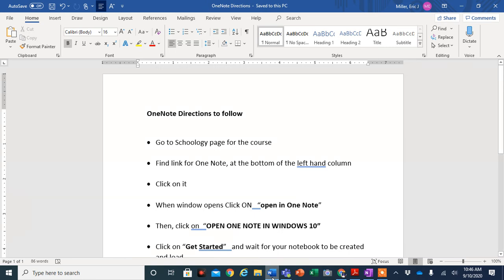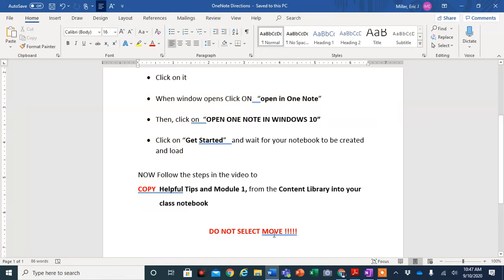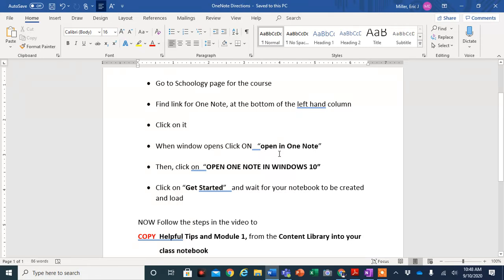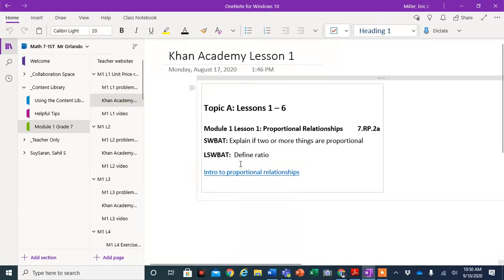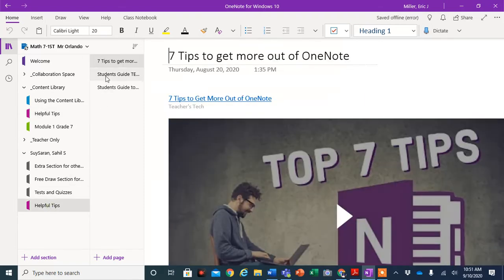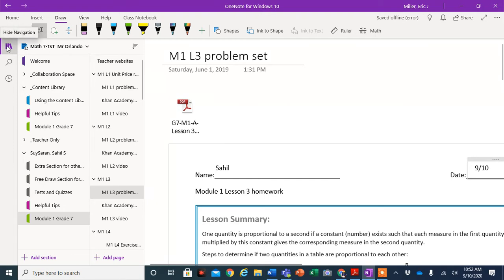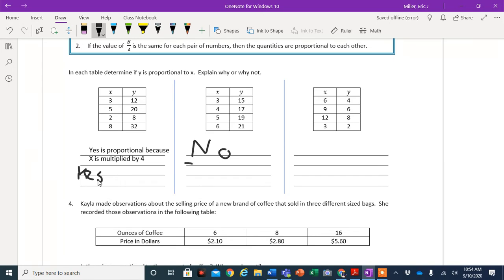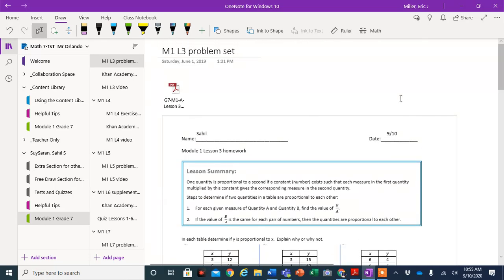OneNote student install from Schoology and more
OneNote student install from Schoology (students logging in for 1st time and notebook being created), copy folders from Content Library to Student notebook, and writing on a page